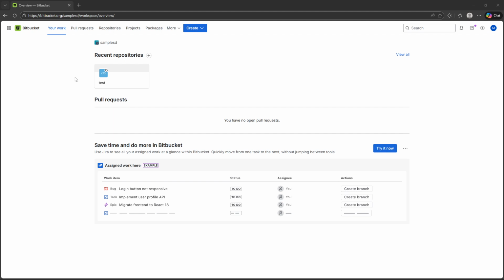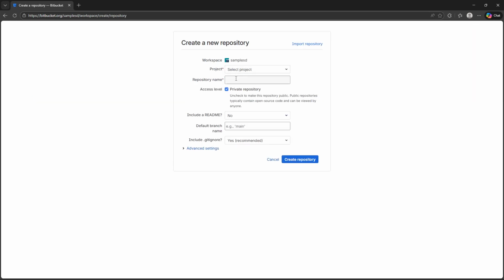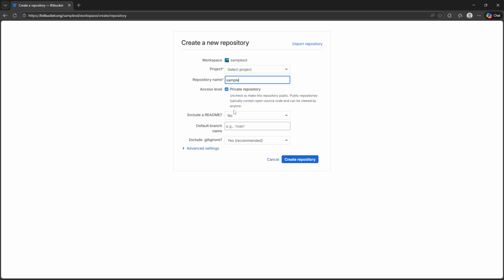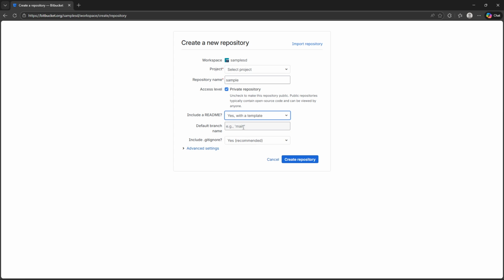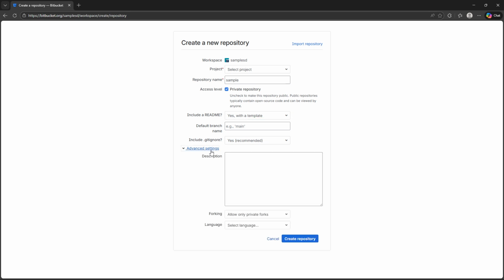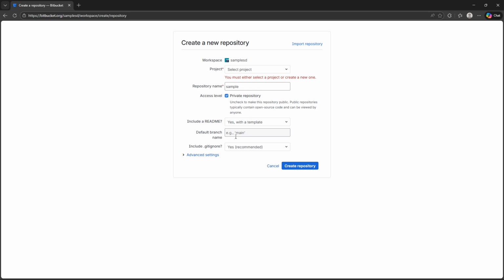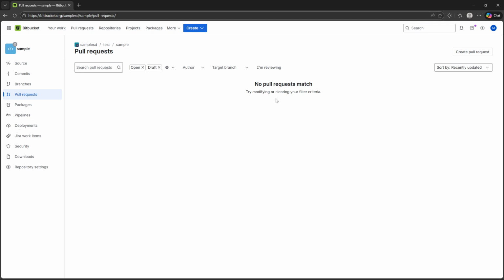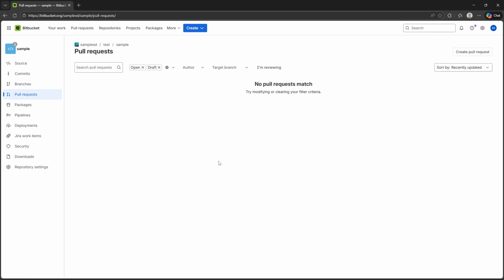How To Use Bitbucket For Beginners (Quick Guide)